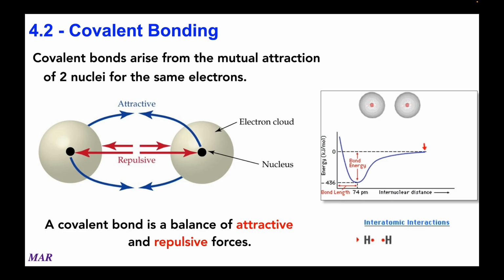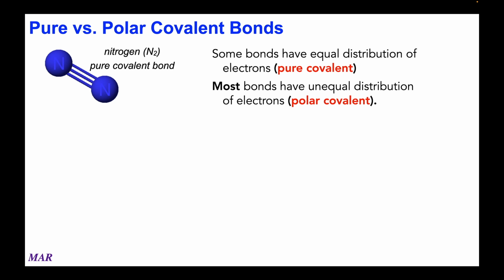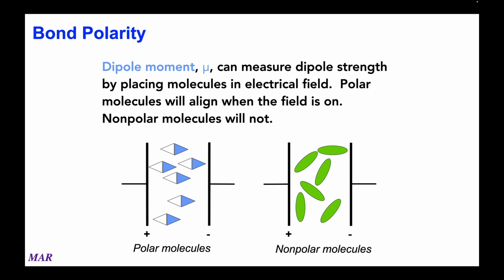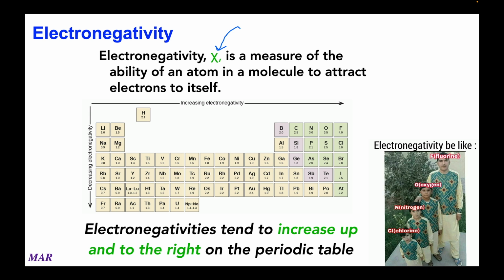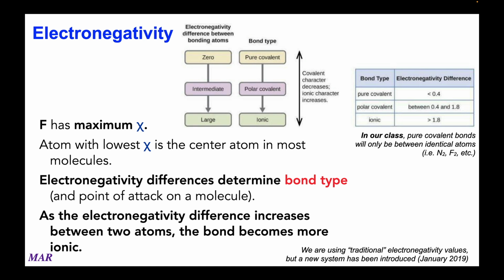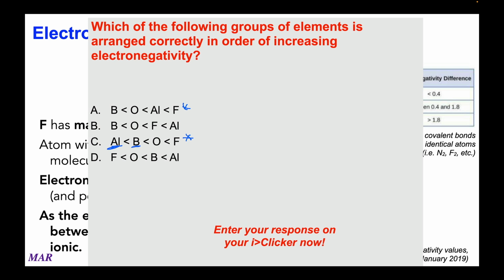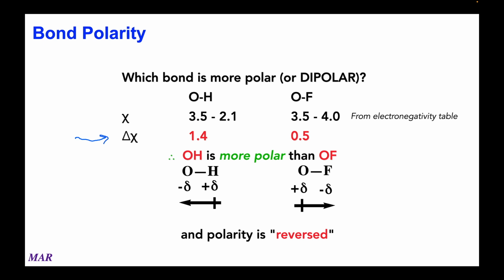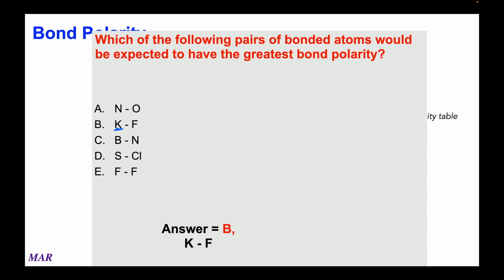CH 221 Screencast "Electronegativity"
"Electronegativity" - a Screencast from Chemistry 221 for students of Dr. Michael Russell's classes at Mt. Hood Community College in Gresham, Oregon, USA.